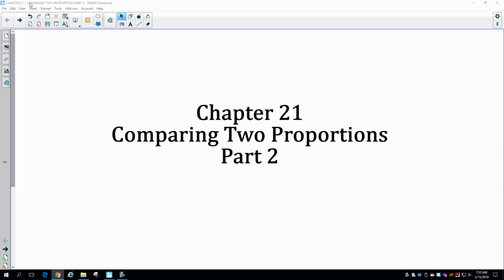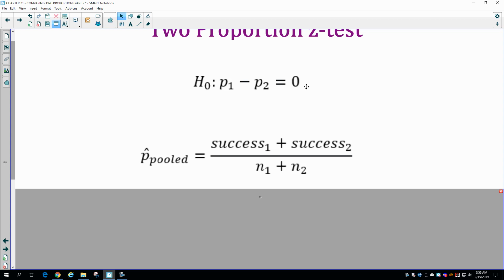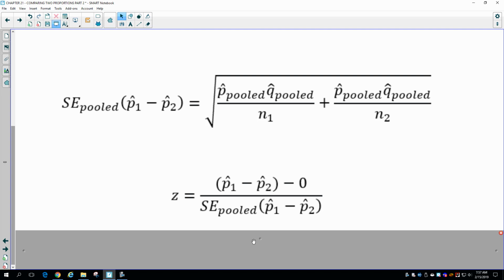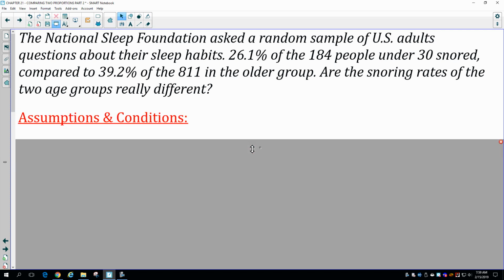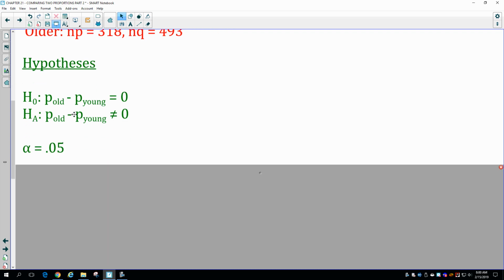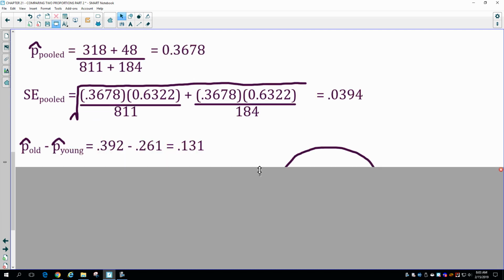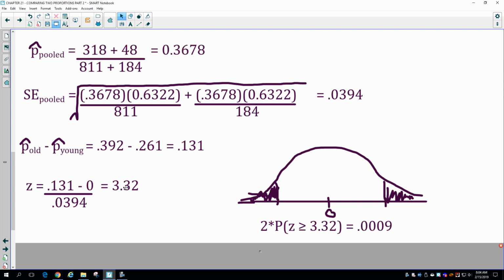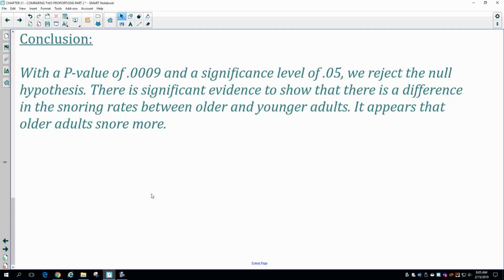CHAPTER 21 COMPARING TWO PROPORTIONS PART 2